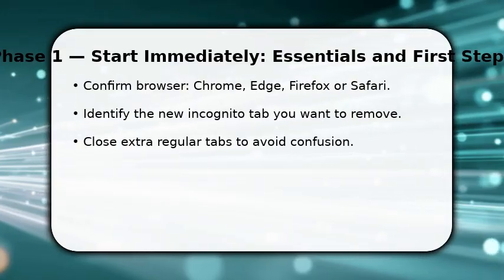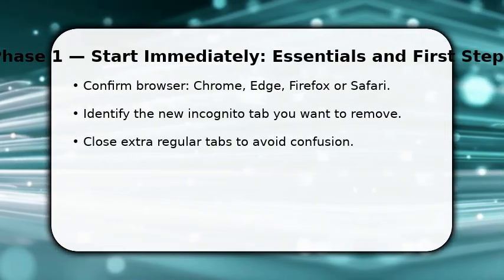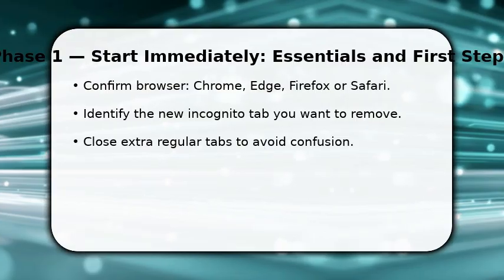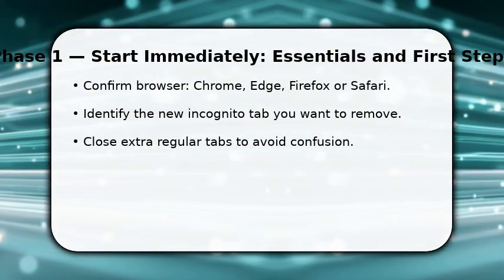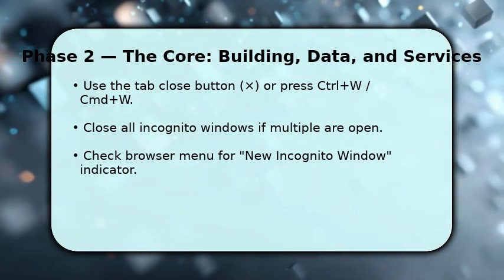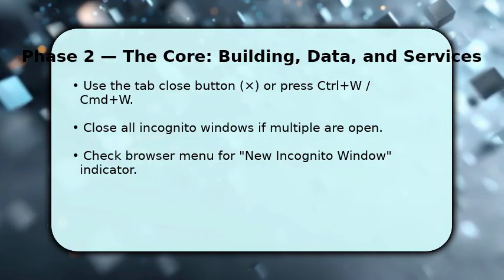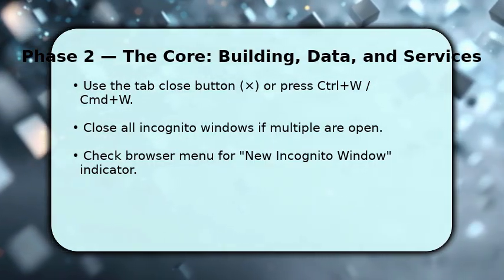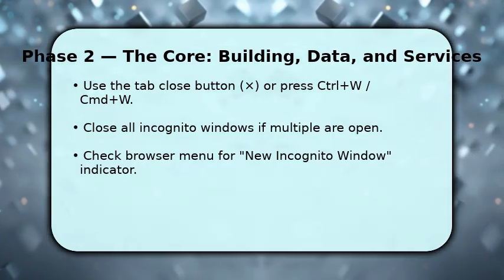How to Remove New Incognito Tab (easy Method)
How to Remove New Incognito Tab (easy Method) | 🔒 Surfshark VPN Deal — Stay private and secure. $1.99/mo + 3 Months Free ▸

Discover the simple steps to remove a new incognito tab on your browser. This quick guide will walk you through restoring access, ensuring that even when browsing privately, certain tabs can be managed effectively for better organization and control.

remove incognito tab, how to close private window, restore previous session, manage browser windows, incognito mode removal guide, access hidden tabs, privacy settings adjustment, browser shortcut keys, session history retrieval, clear browsing data for privacy control, reopen incognito tab